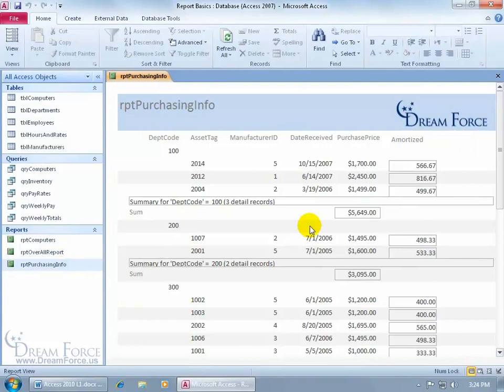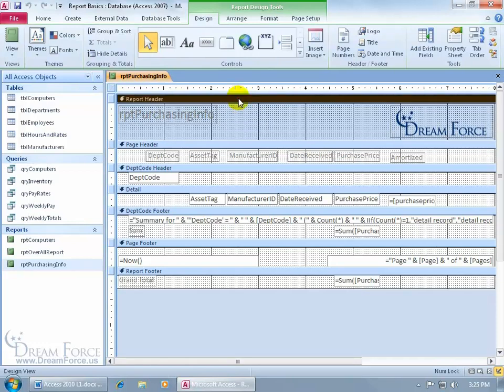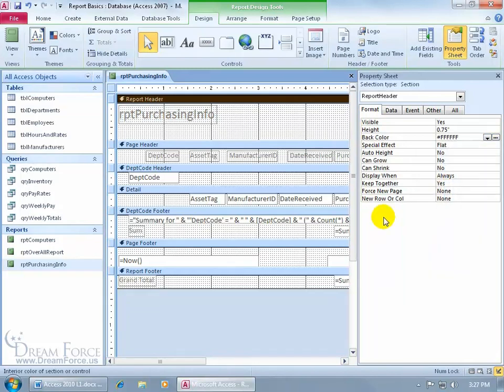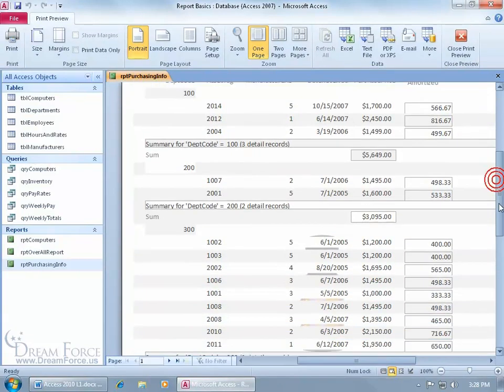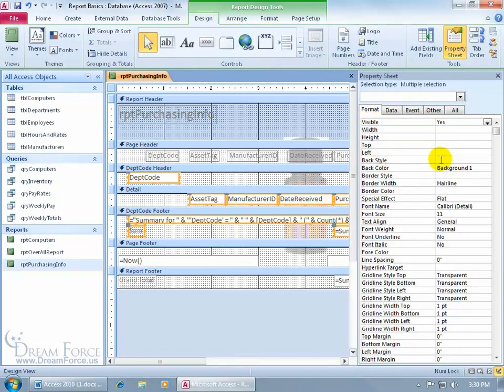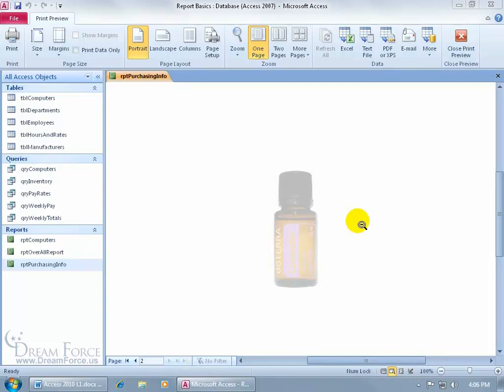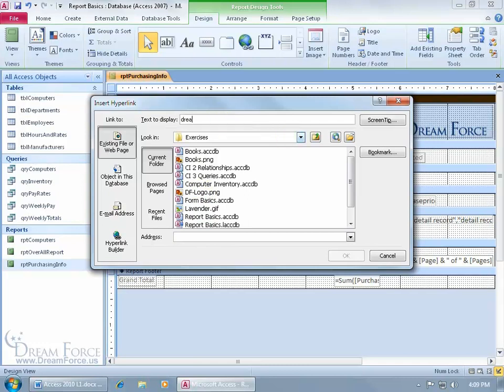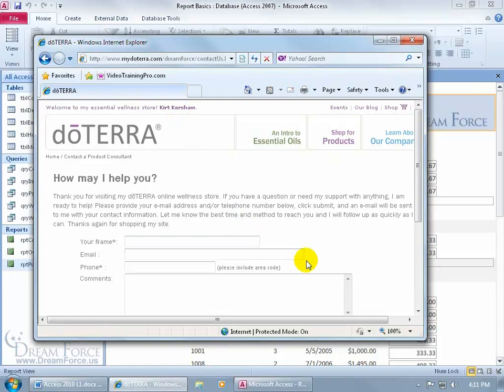Microsoft Access 2010 Reports: Adding Background Image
Microsoft Access 2010 training video on how to add a background image, picture or watermark to your Report.